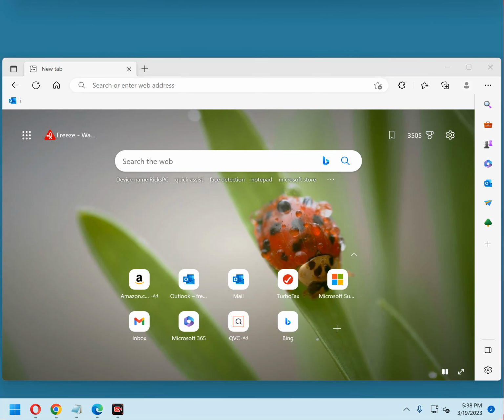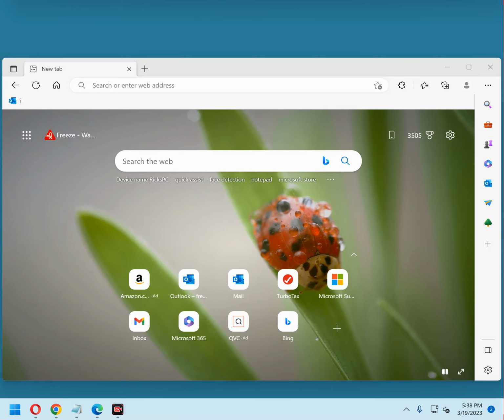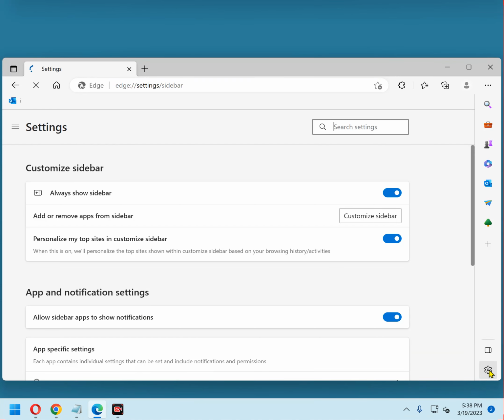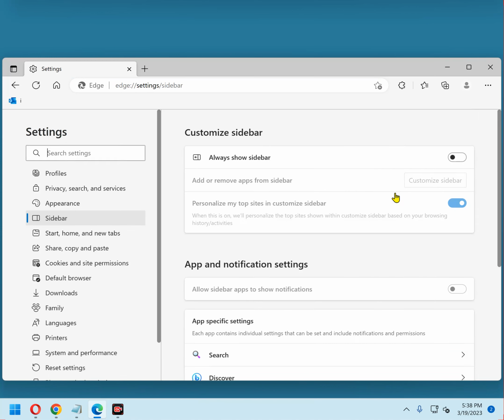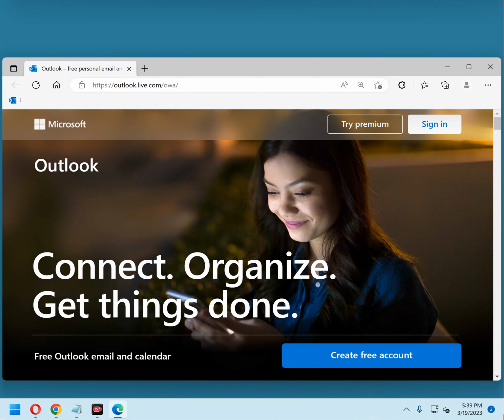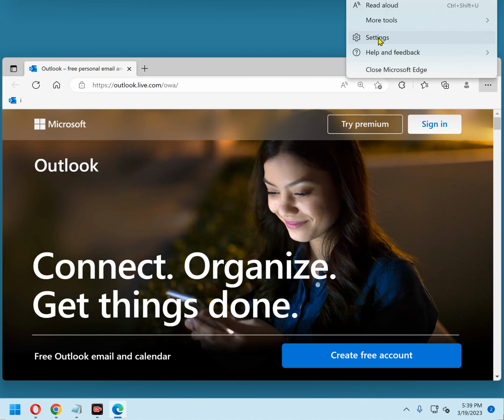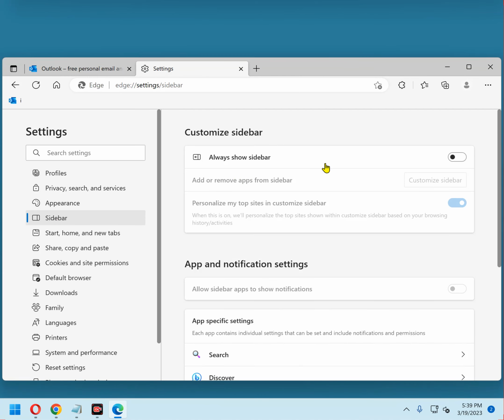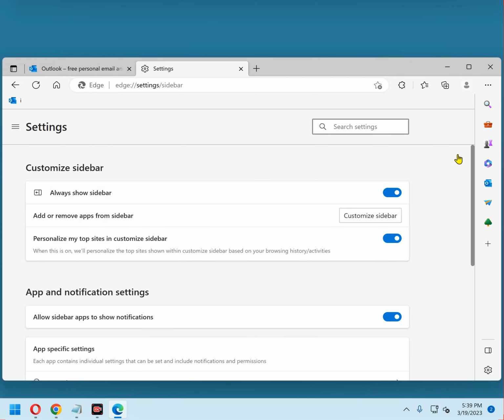How to hide Edge's right-hand sidebar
Do you hate seeing the thin sidebar that's taking up space over on the right-hand side of Edge's browser window? If so, you can easily hide it. This video shows how, step-by-step.